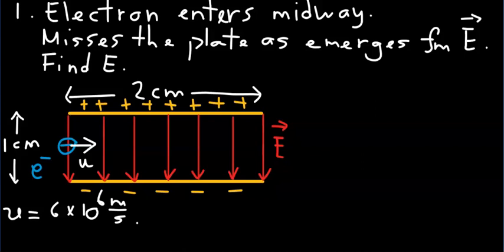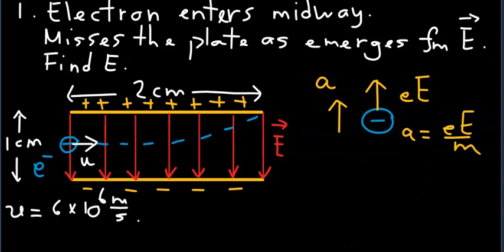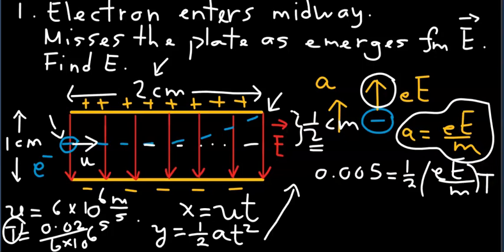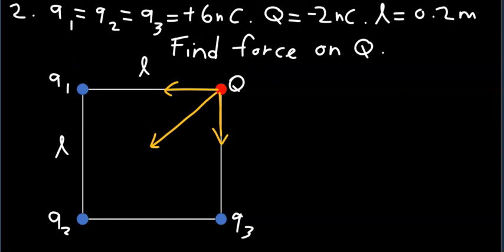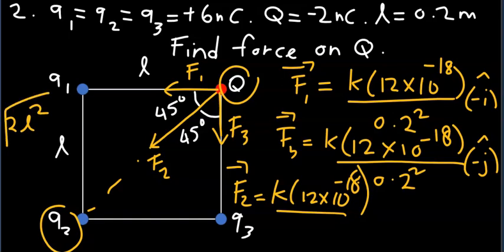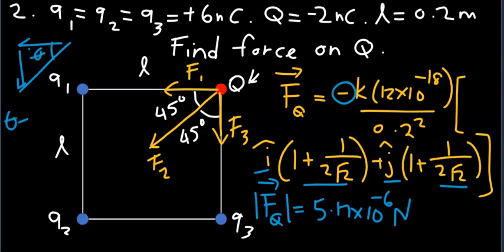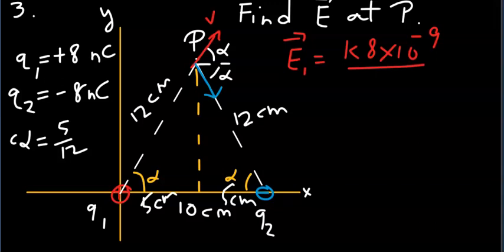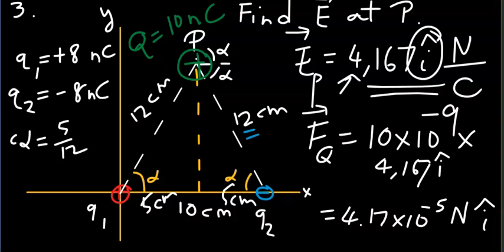Electric fields and Coulomb's law - Physics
This video tutorial discusses electric fields and Coulomb's law. Problems involving motion of a charge in an electric field, calculating electrostatic force on a charge due to three other charges and calculating electric field due to two point charges in a plane are discussed and explained.

0:00 Introduction
0:13 Motion of charge in electric field
5:08 Force due to 3 charges in a plane
11:05 Electric field due to 2 charges in a plane